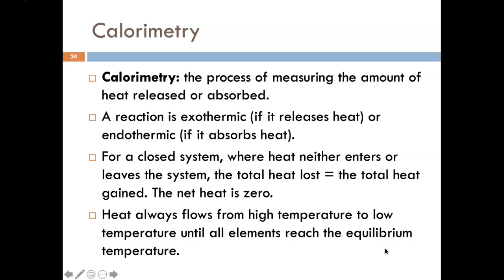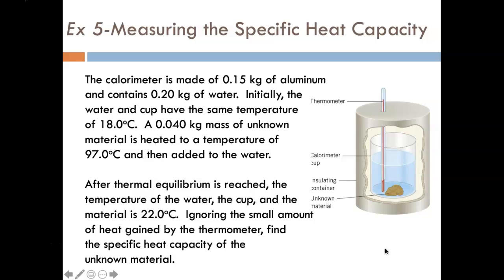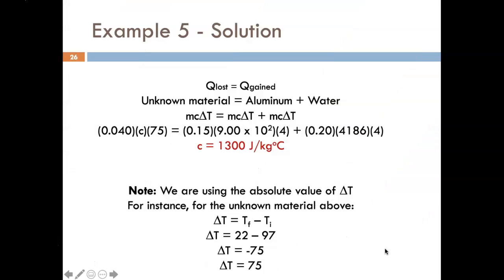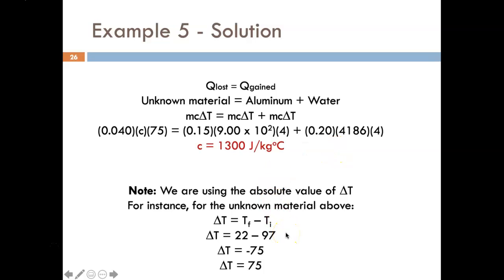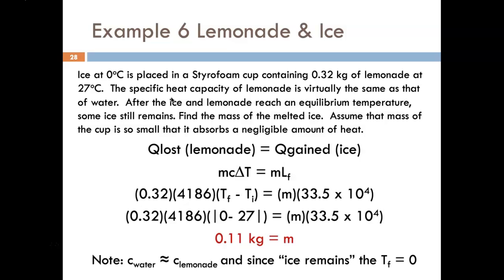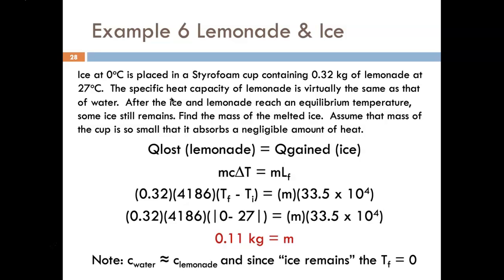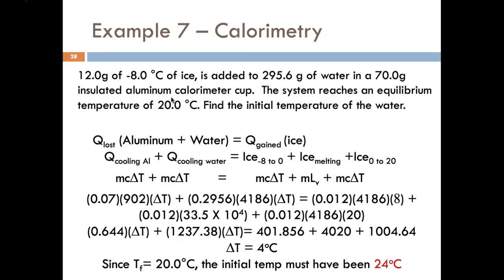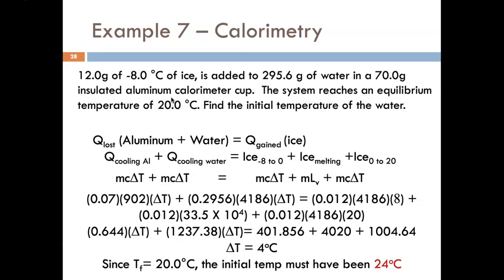Heat part 3